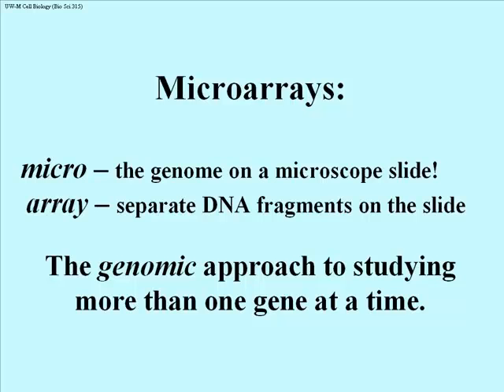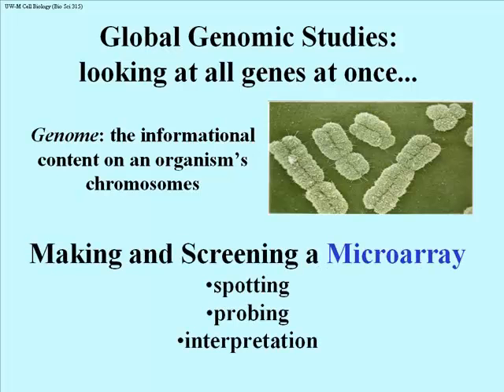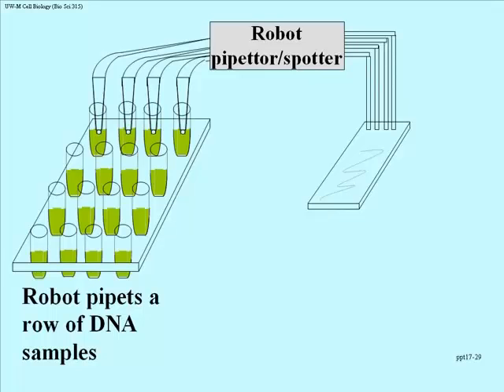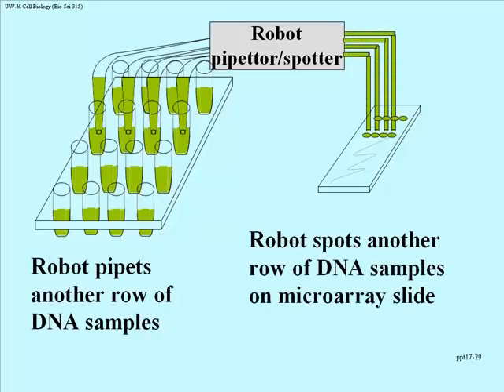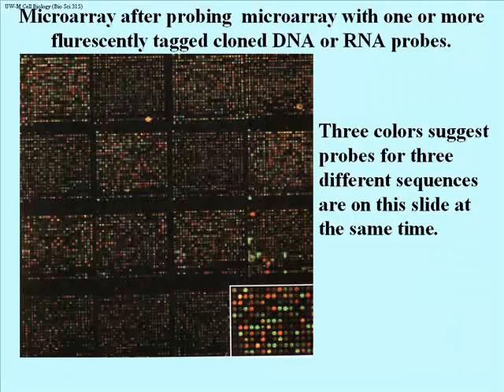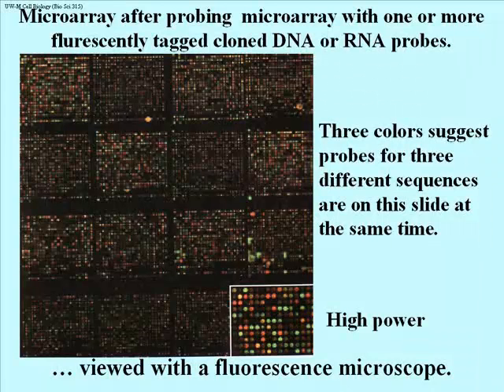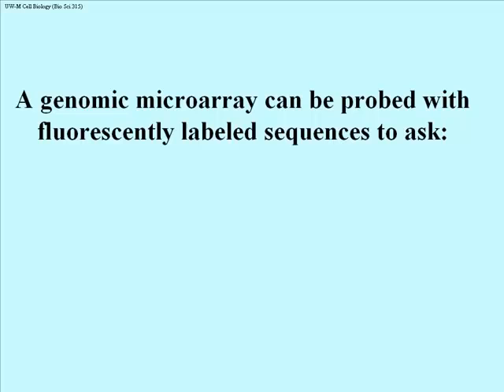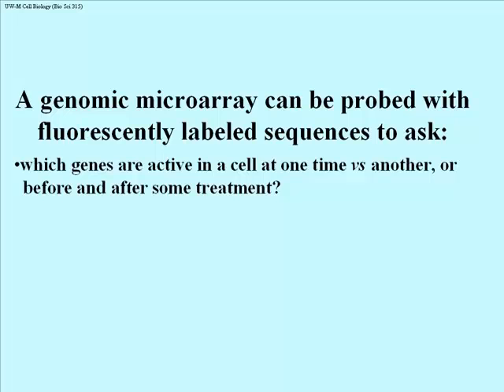DNA Technologies: DNA Microarrays